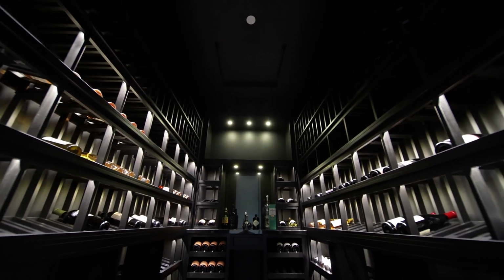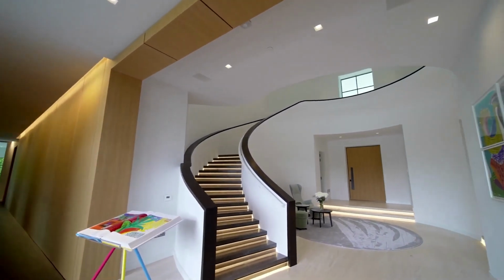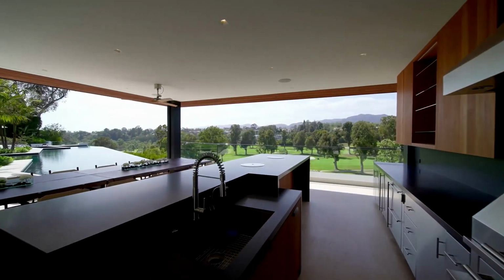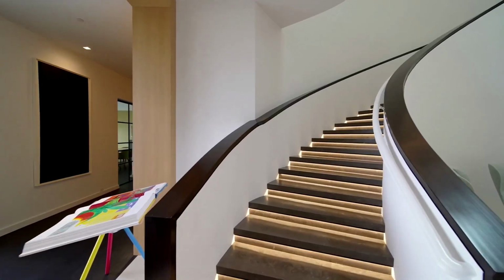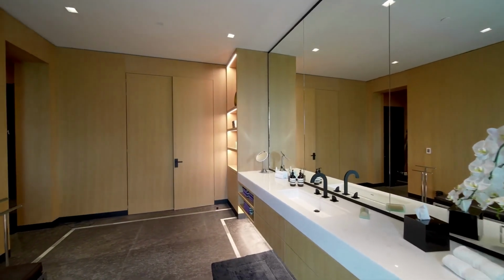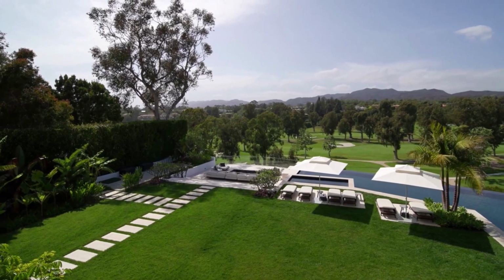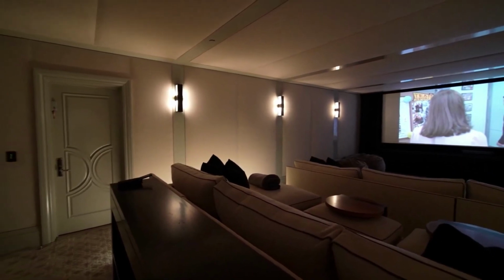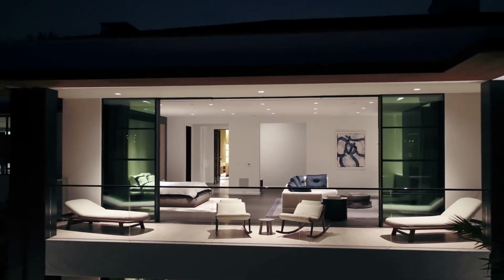Touring $69,000,000 SANTA MONICA Mega Mansion!